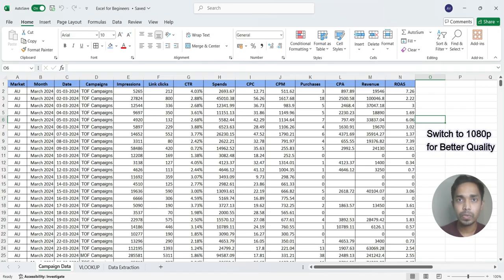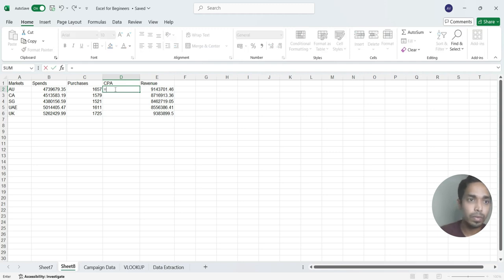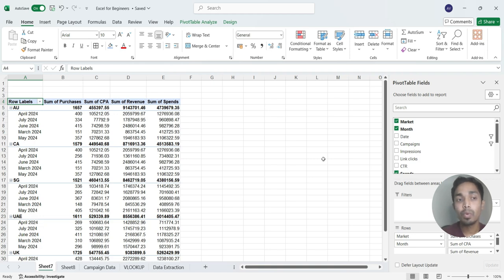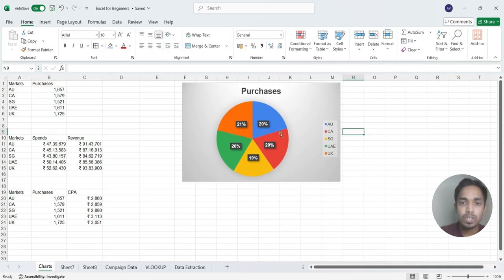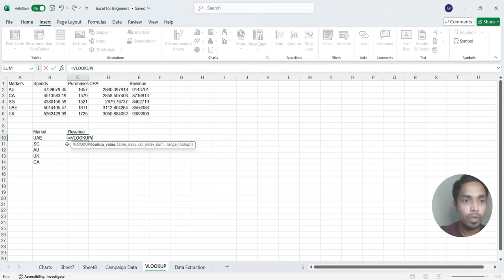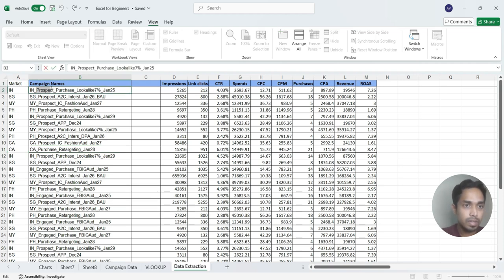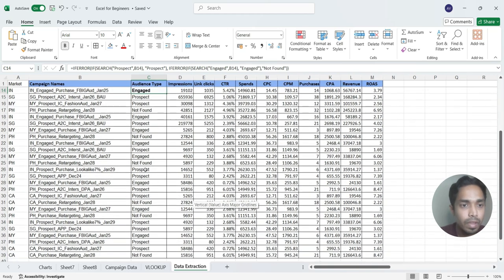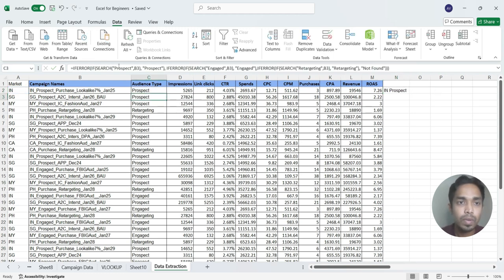Excel for Marketers | Learn Excel for Data Analysis in Digital Marketing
This step-by-step Excel tutorial is designed for aspiring digital marketers looking to analyze, extract, and visualize data effectively. Whether optimizing ad performance, tracking key metrics, or streamlining data analysis, this guide will help you master Excel for smarter marketing decisions. Watch until the end to enhance your Excel skills and improve your marketing strategies!

00:00 Intro
00:40 Setting Context for Data Analysis
01:55 Pivot Table
02:50 Find and Replace (CTRL + H)
03:27 Data Formatting
04:58 Conditional Formatting
06:00 Slicers in Excel
06:50 Add Report Filter in a PivotTable
08:12 Plot Charts and Graphs in Excel
12:14 VLOOKUP function
14:54 Setting Context for Data Extraction
15:52 LEFT Function
16:28 IF statement with SEARCH Function to Find Text
20:34 Analyze Extracted Data
21:18 Remove Duplicates
21:52 CONCATENATE Function
22:44 Formula Bar in Excel
22:55 Final Thoughts